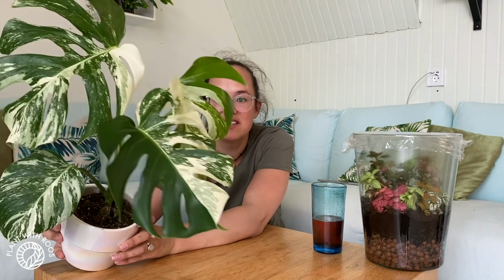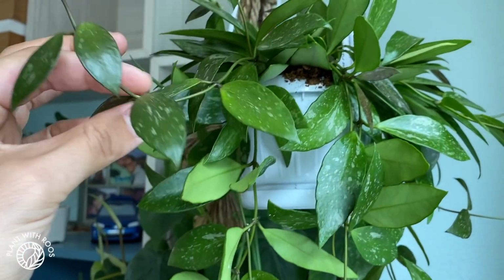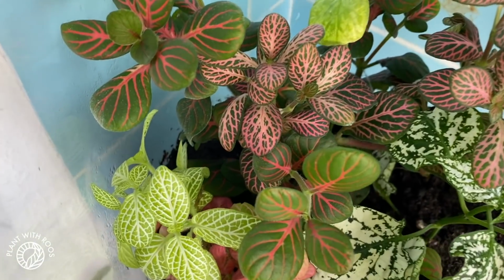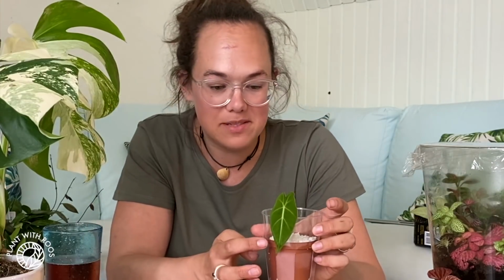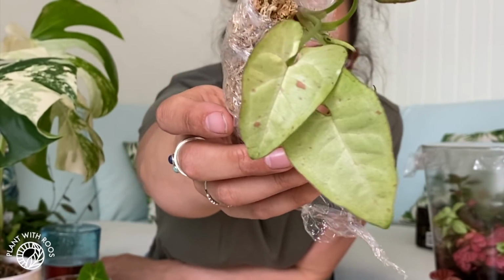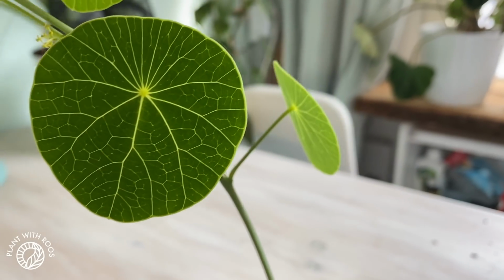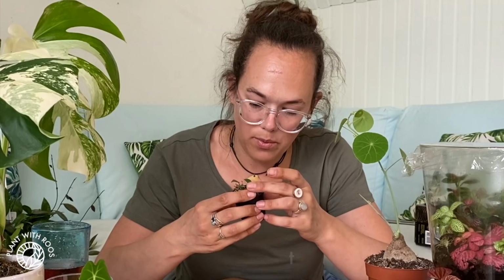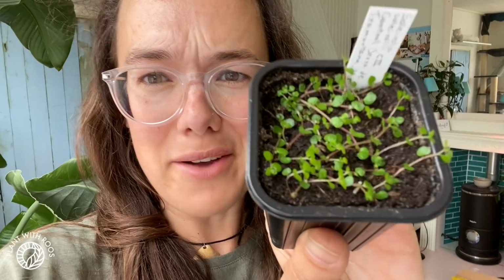HAUL from my 2 fav garden centers | Plant with Roos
Haul of that plant tour of Intratuin and Global Garden, plus some other plants I picked up last month. Enjoy!

Superthrive - US EU
Small netpots - US EU
Donut humidifier - US EU

Planty book The Signature of All Things by Elizabeth Gilbert - US EU

...film gear
Tripod small - US EU